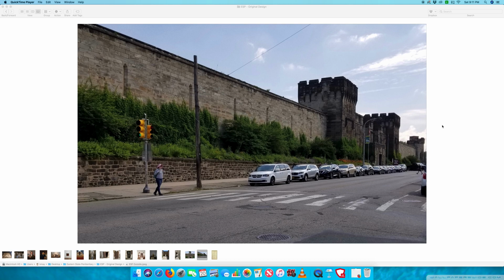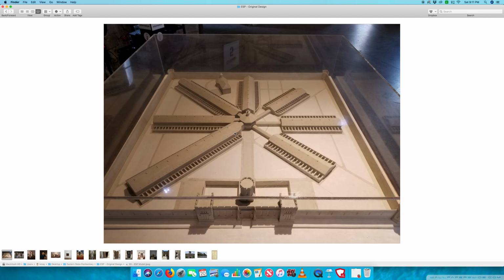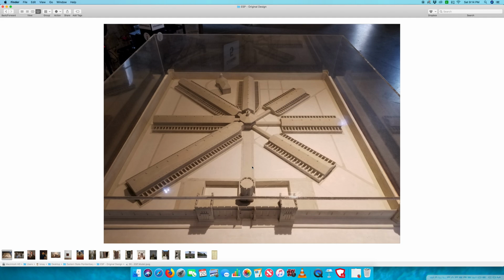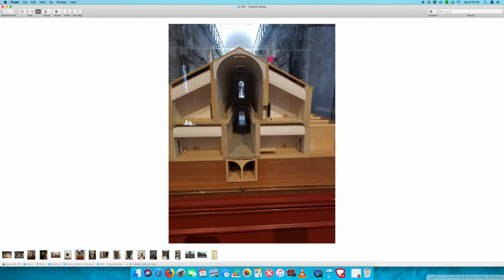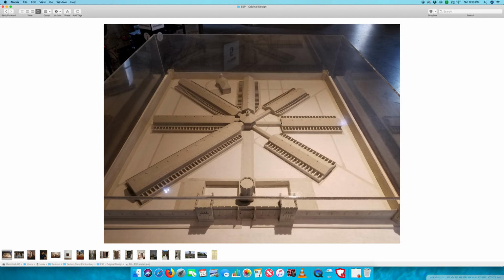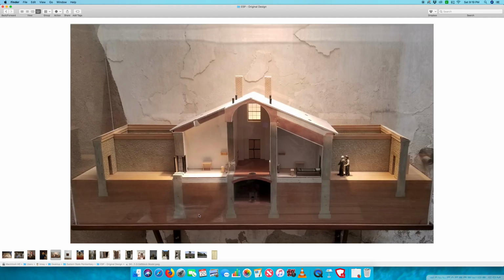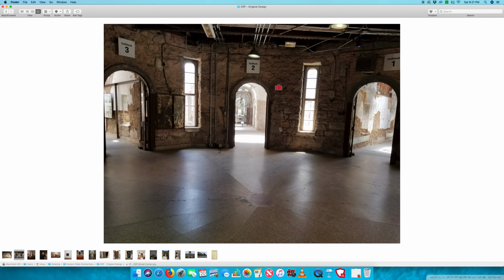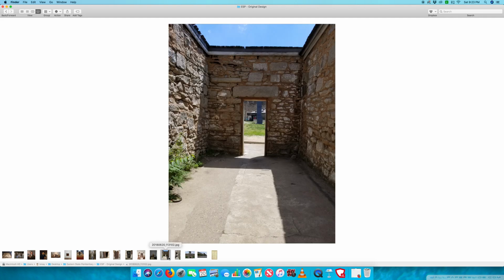Eastern State Penitentiary: Video 3 - Eastern State Penitentiary Design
This video provides an overview of the early design of Eastern State Penitentiary.